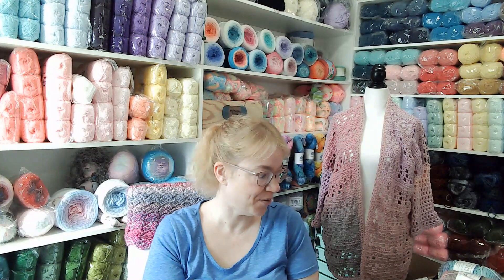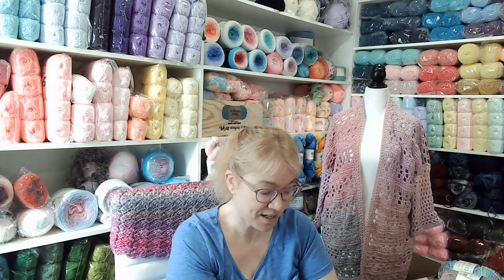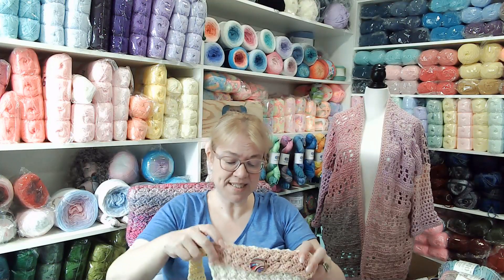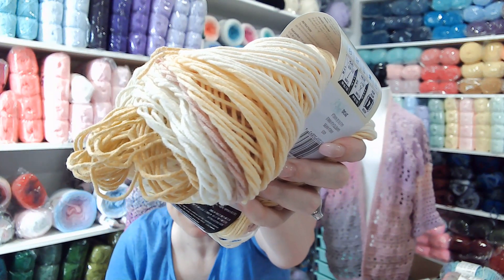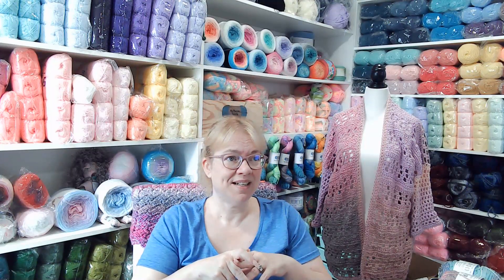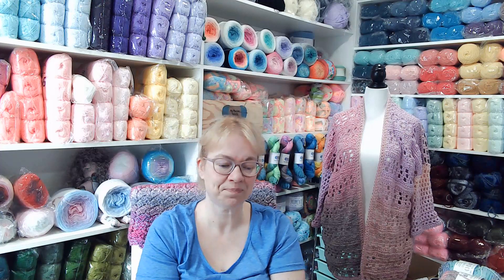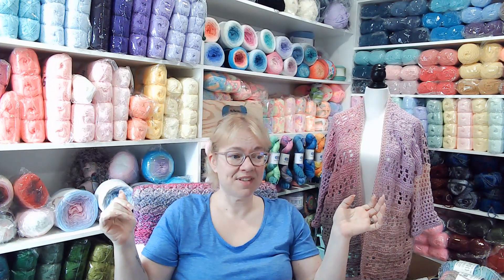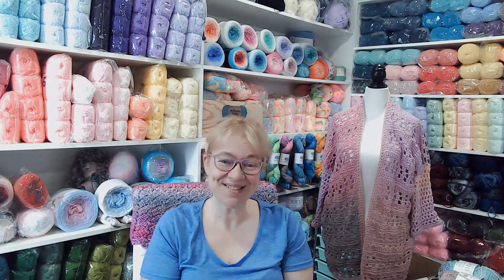What I made with Caron Cotton Painterly Cake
My Precious Friends

North Park Plaza
Brantford Ontario
N3R 7E0
Canada